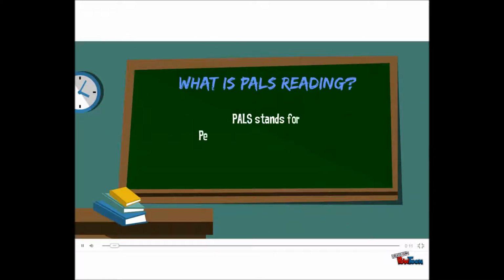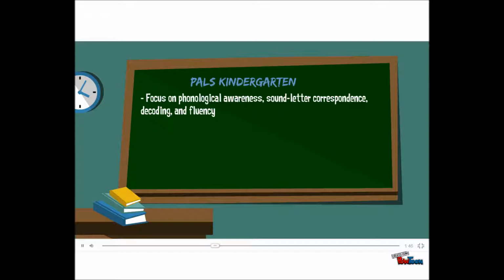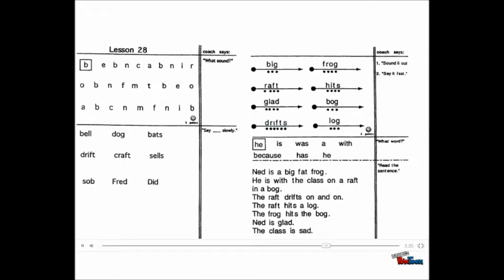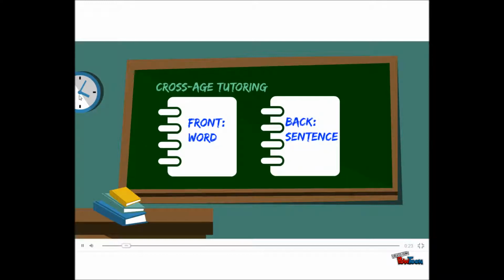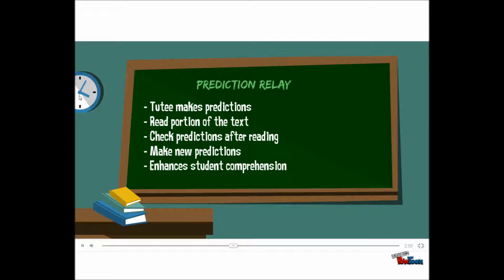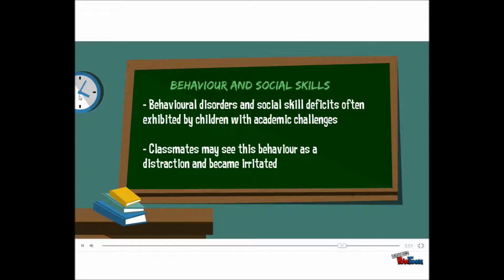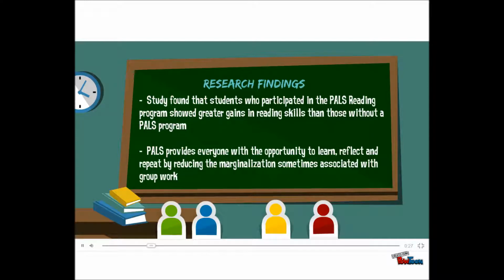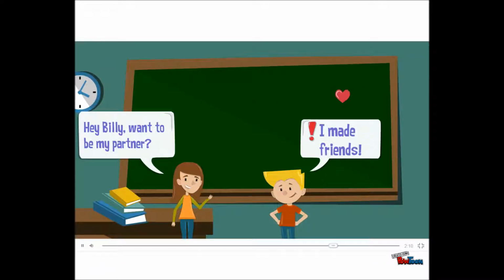PALS Reading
Danielle, Megan, and Breana